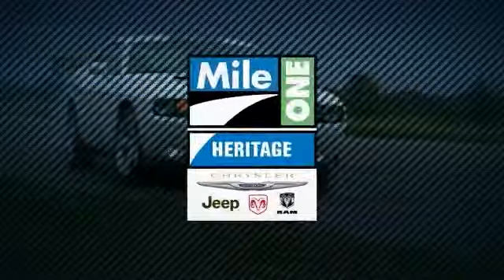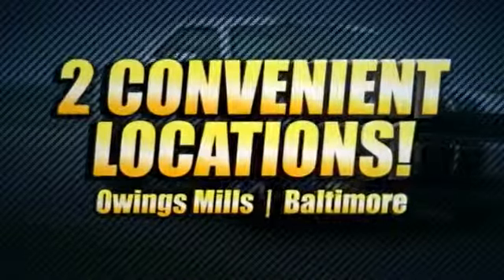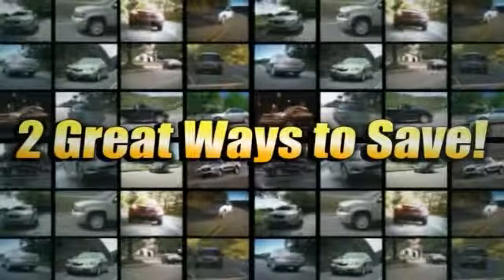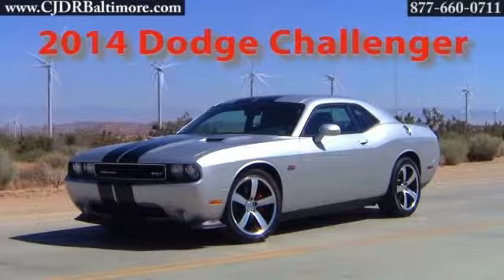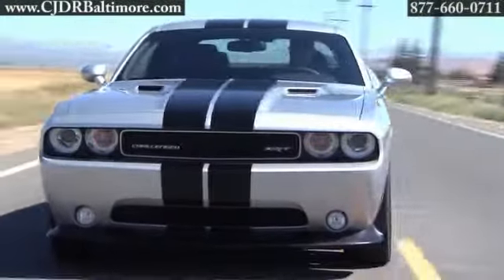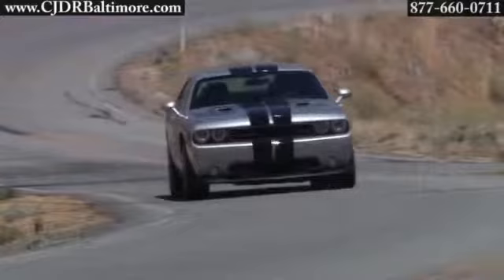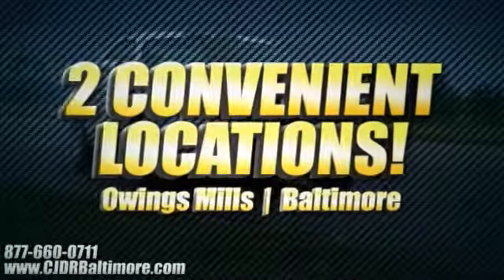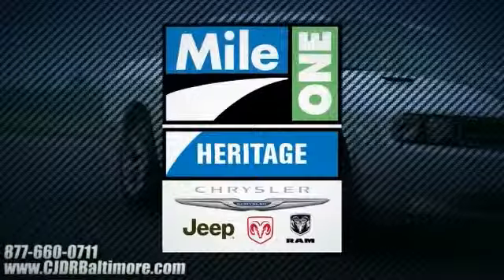New 2014 Dodge Challenger Safety Owings Mills Baltimore MD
12 brands. 19 locations. Over 10,000 vehicles in stock.
Baltimore MD, .